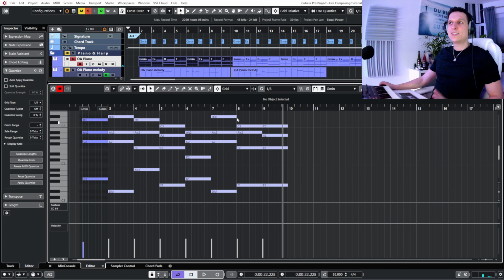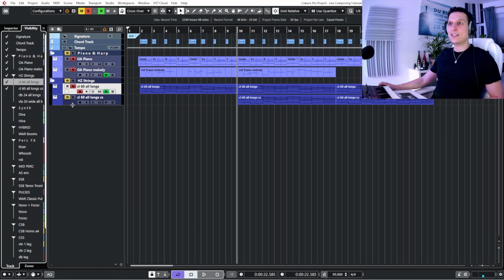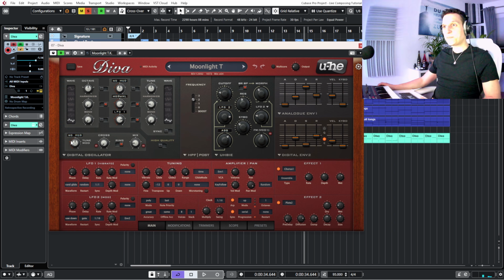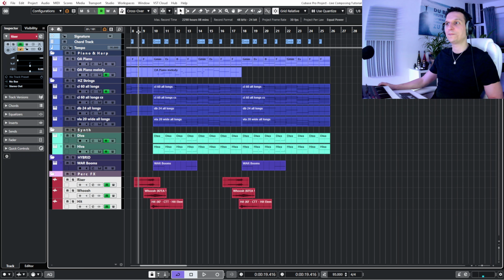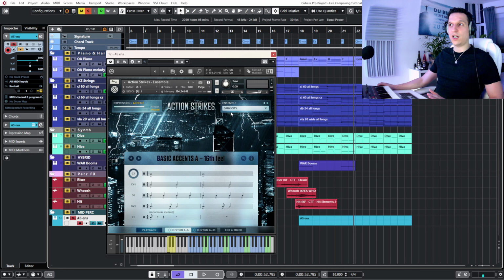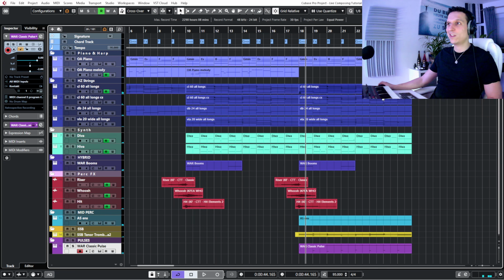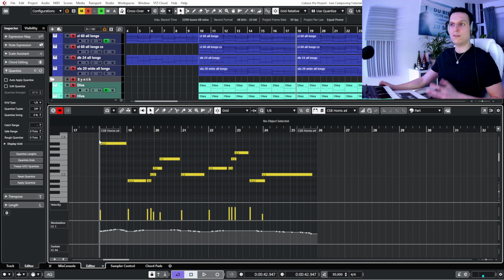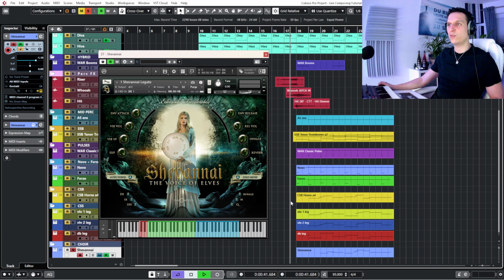Composing Tutorial - ONE | Cubase | Writing an Epic Soundtrack | Hans Zimmer Strings | Forzo | CSS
In this Composing Tutorial - ONE we will create an epic, cinematic Soundtrack, starting with a piano melody and building it into a powerful and heroic main part. I will show you some usefull features of Cubase, the libraries that I used and also some mixing and mastering plugins during the video!

0:00 - Intro
1:37 - Ólafur Arnalds Composer Toolkit
7:28 - Hans Zimmer Strings
20:04 - Diva
22:01 - Hive
24:10 - Devastator Warzone
25:58 - Perc FX
33:35 - Action Strikes
35:56 - Spitfire Symphonic Brass
38:37 - Devastator Warzone
42:26 - NOVO
45:29 - FORZO
47:50 - Cinematic Studio Brass
49:54 - Cinematic Studio Strings
57:09 - Shevannai
1:01:44 - Final Track

The tutorial is intended to anyone who is passionate about music composition but also to other composers to give some insight in my personal workflow.

🤗 You are always welcome to connect with Phantasia Music:
🎧 Spotify Streaming:

🎻 Sample Libraries:
- @spitfireaudiollp  Ólafur Arnalds Composer Toolkit
- @spitfireaudiollp  Hans Zimmer Strings
- @uheplugins  Diva
- @uheplugins  Hive
- @keepforest  Devastator Warzone
- @keepforest  Evolution Atlantica
- @keepforest  Classic Trailer Toolkit
- @NativeInstruments  Action Strikes
- @spitfireaudiollp  Spitfire Symphonic Brass
- @Heavyocitymedia  Novo
- @Heavyocitymedia  Forzo
- @cinematicstudioseries2985  Cinematic Studio Brass
- @cinematicstudioseries2985  Cinematic Studio Strings
- @eduardotarilonte  Shevannai

💿 DAW: Cubase Pro 11
🎹 Midi Keyboard: Akai MPK249